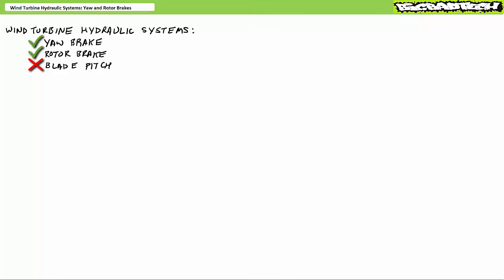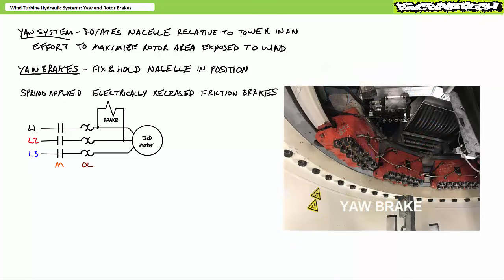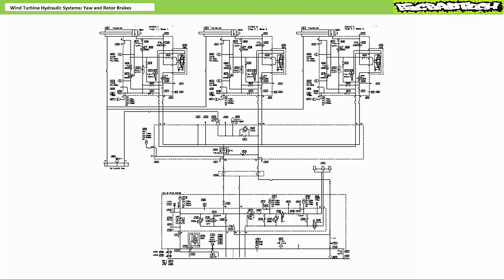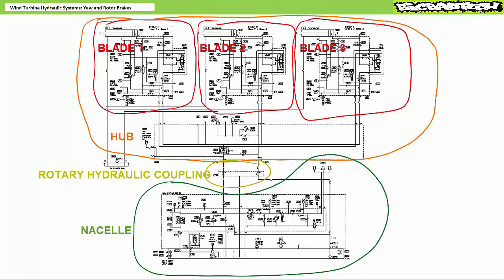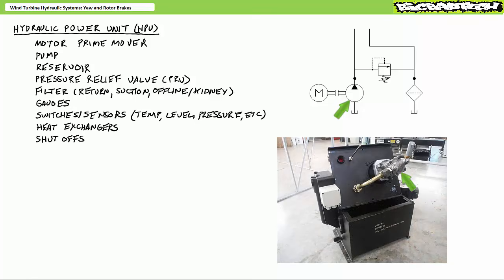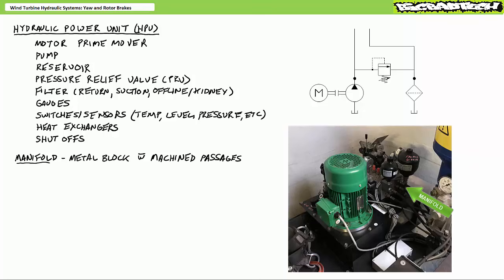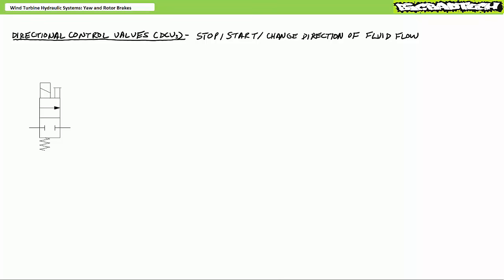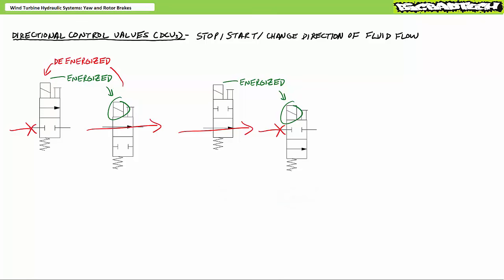Wind Turbine Rotor and Yaw Brakes (Part 1 of 3)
In this lesson we'll examine wind turbine hydraulic yaw and rotor brake systems. We'll explore and review those hydraulic components that comprise these systems and examine the function of these systems during normal operation procedures and during emergency backup operations. (Part 1 of 3)